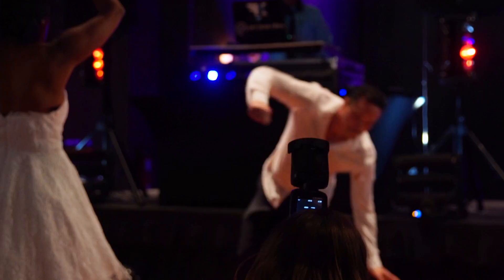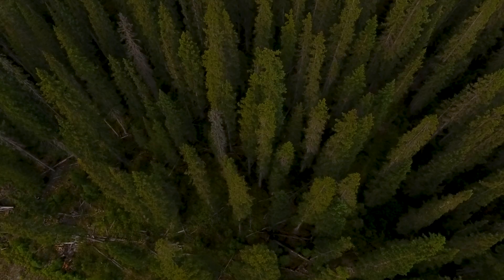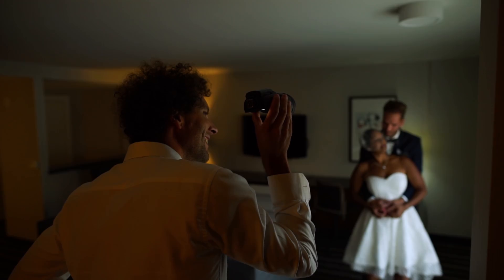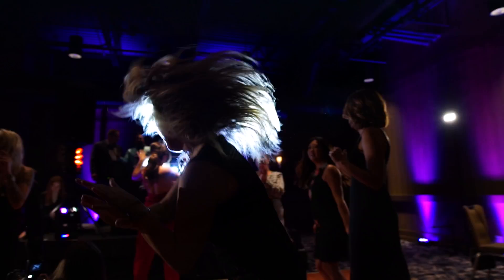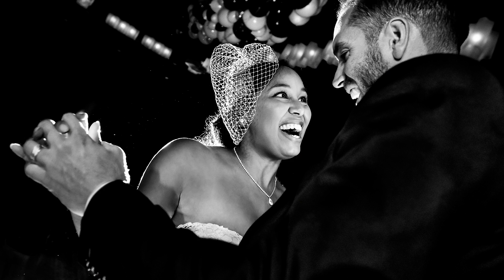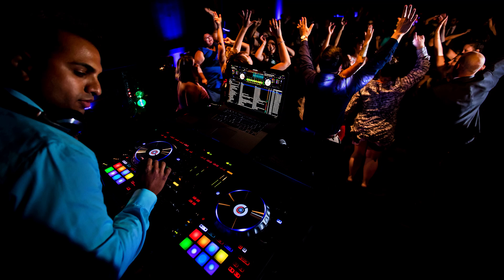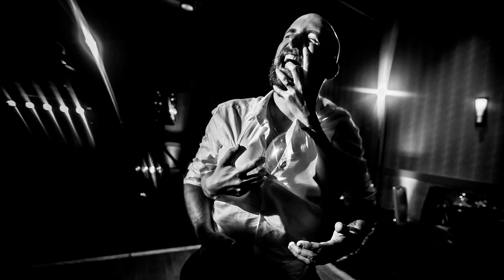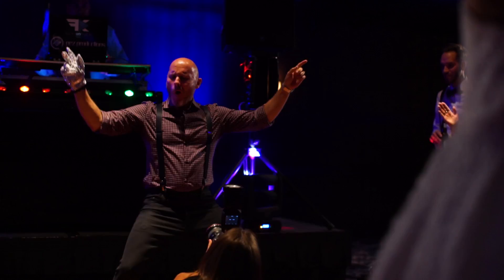The world is my studio with Two Mann Studios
Canadian Two Mann Studios bring the Profoto A1 to the middle of an epic wedding dance floor.